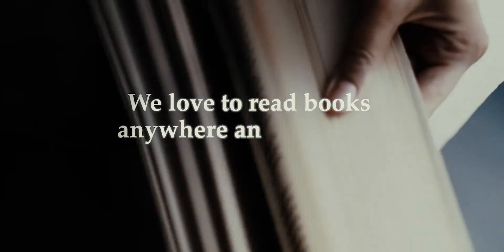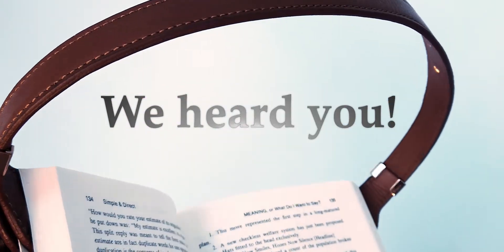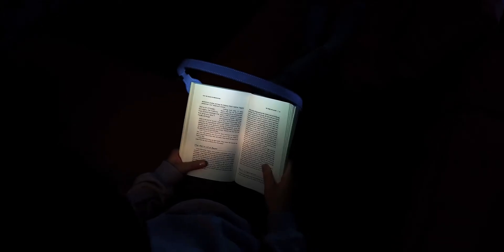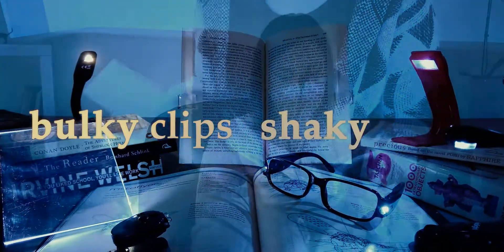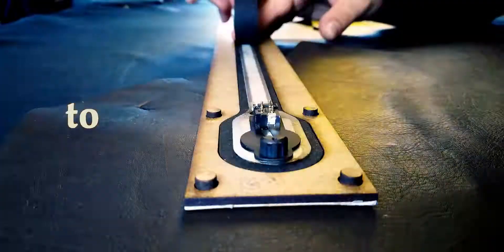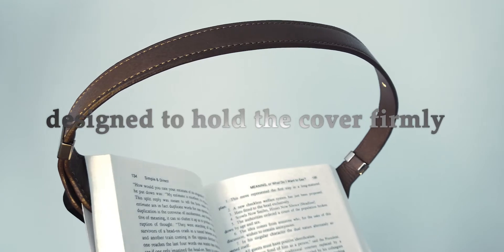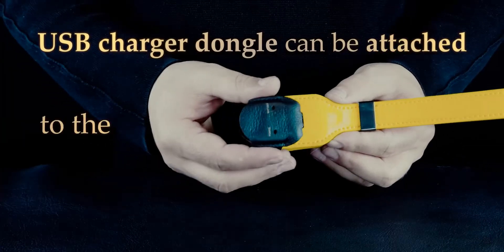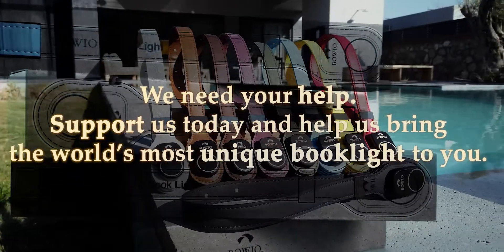Read in the Dark - Read in a Style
Read
Read in a Style
Book Light
For readers
Innovated, Functional and Fashionable designed book small light
Light for easy reading
Easy reading tool
Reading books easily
Reading in the dark